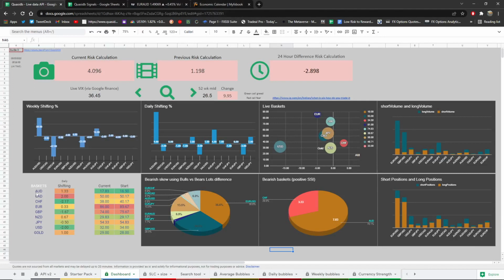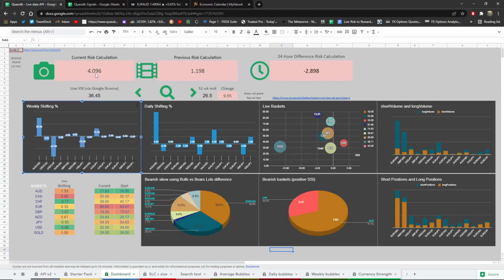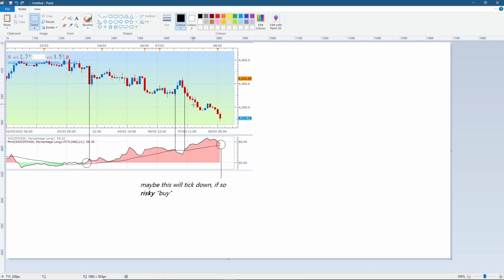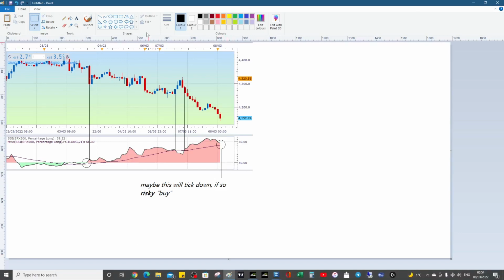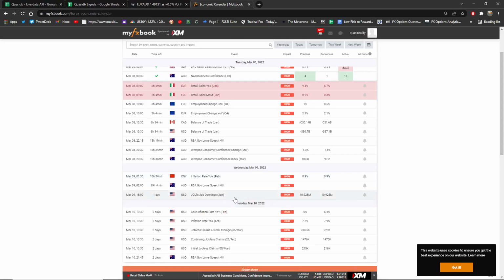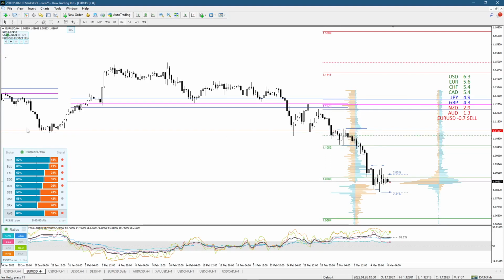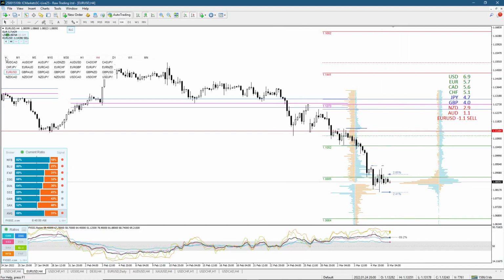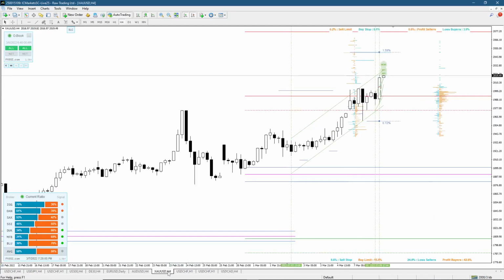sentiment update to SPX and risk appetite March 8 2022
for more info...